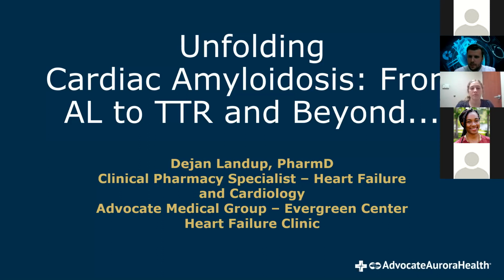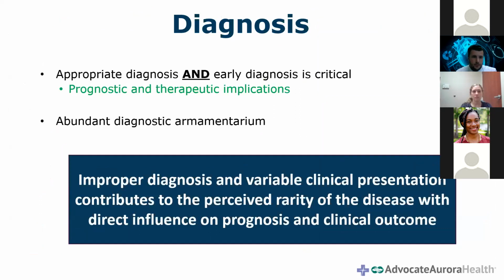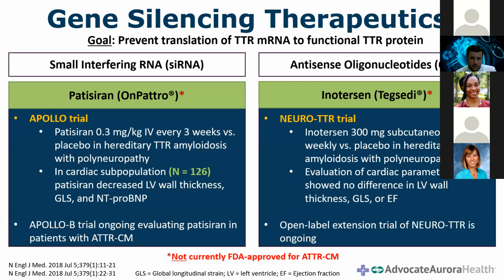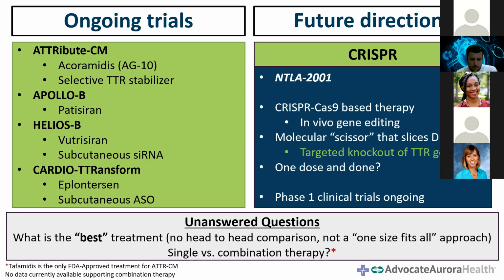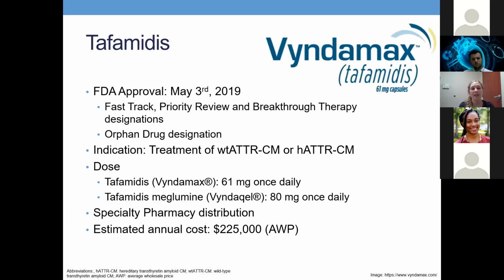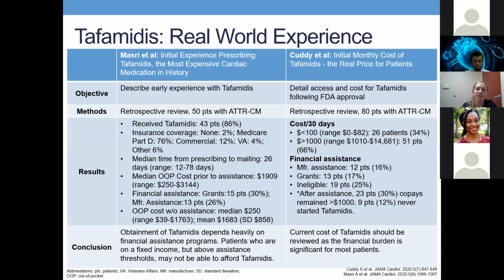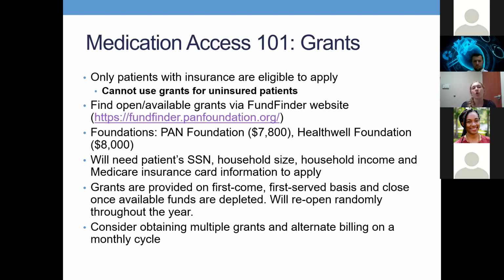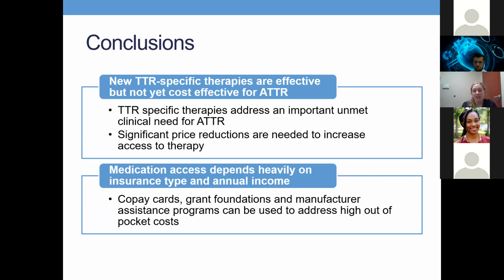Overview of Treatment and Best Practices for Managing Patients with Cardiac Amyloidosis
ACCP Ambulatory Care and Cardiology PRN
Part 1: Unfolding Cardiac Amyloidosis: From AL to TTR and Beyond
Part 2: Cardiac Amyloidosis: Ensuring Access to Lifesaving Treatment
Presented by: Drs. Dejan Landup and Lauren Kemp